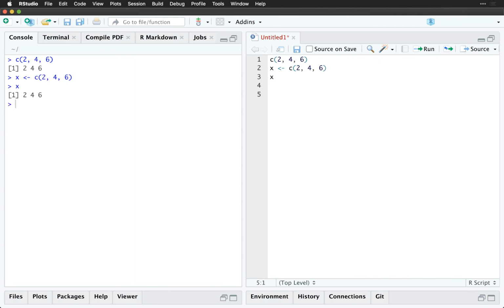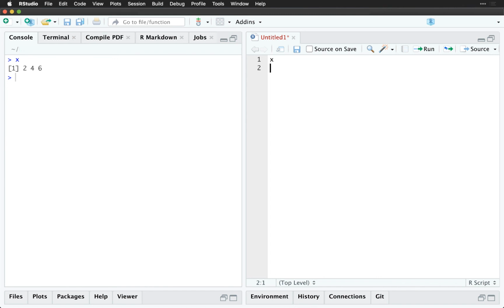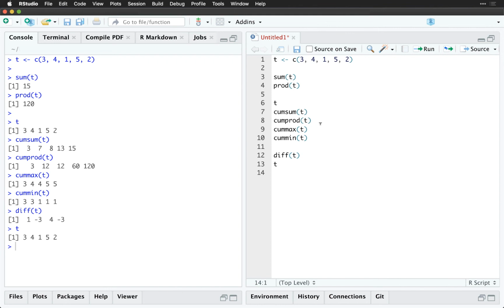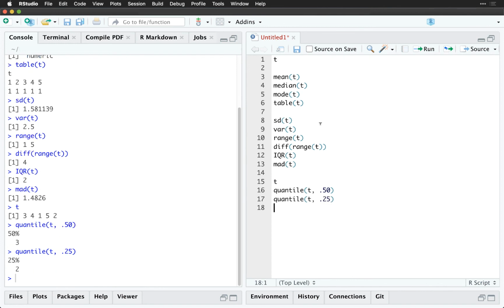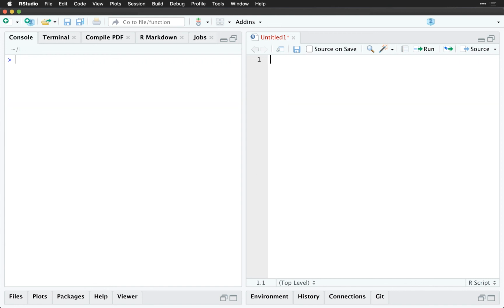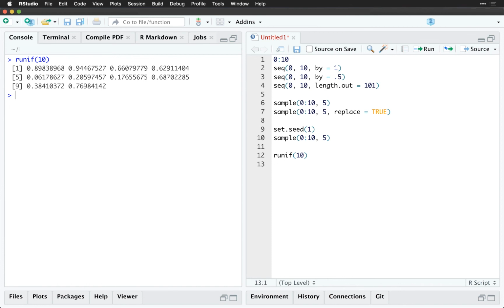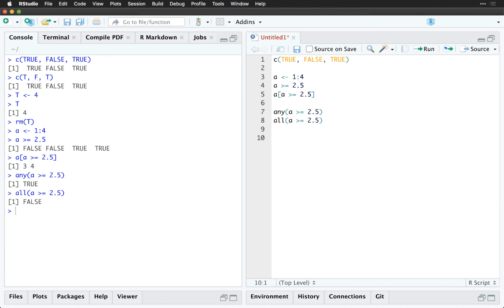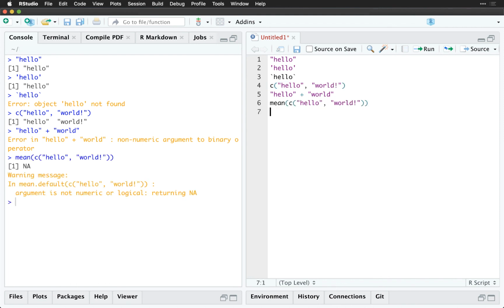2 - Vectors and Statistics